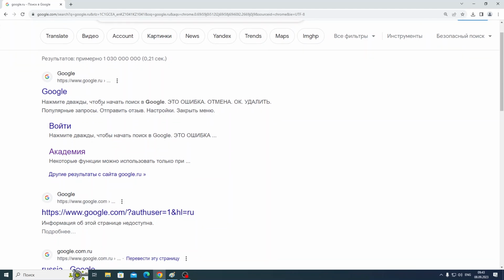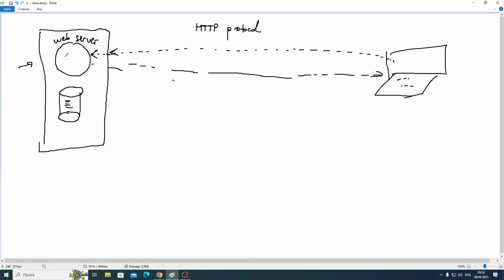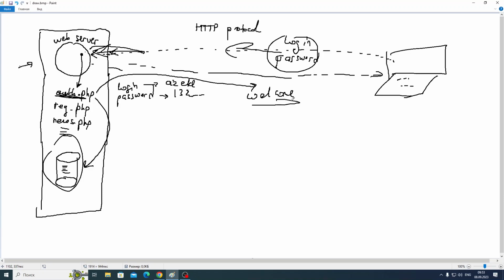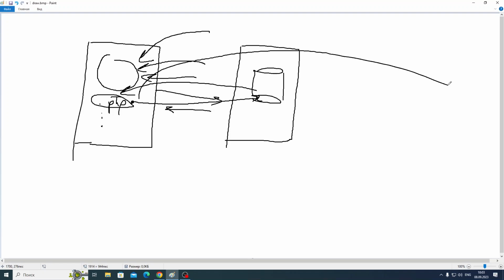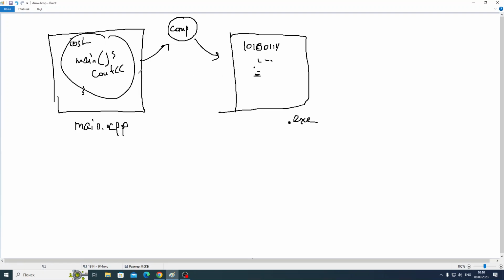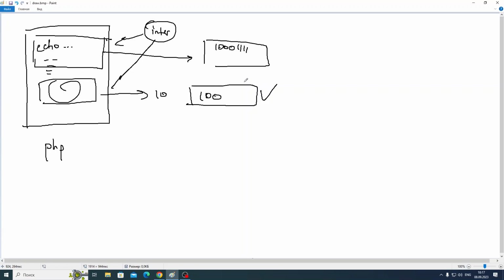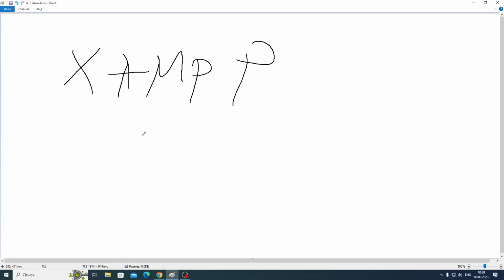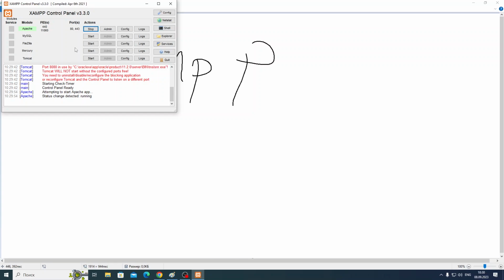Php development | #1 - What is web server?